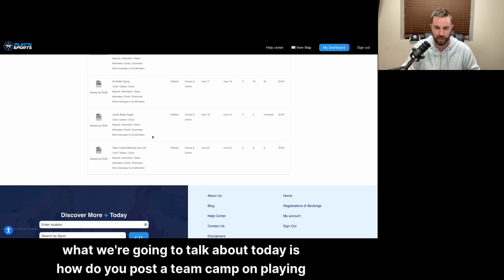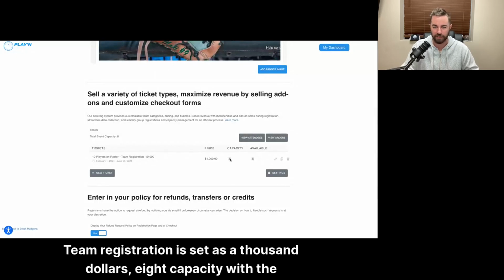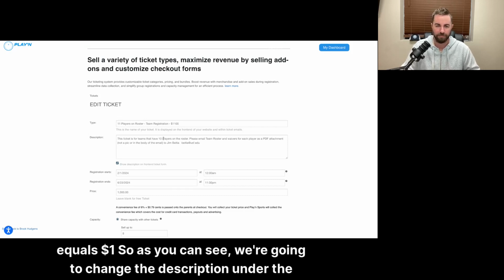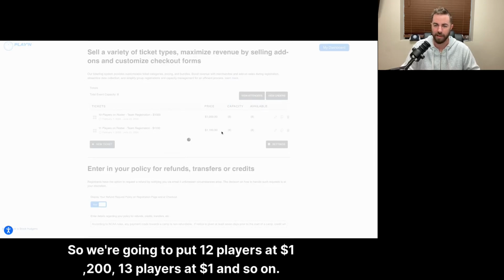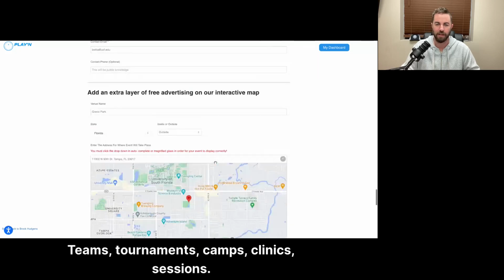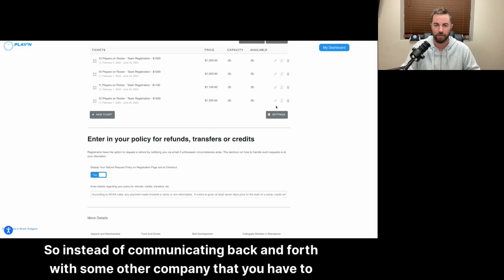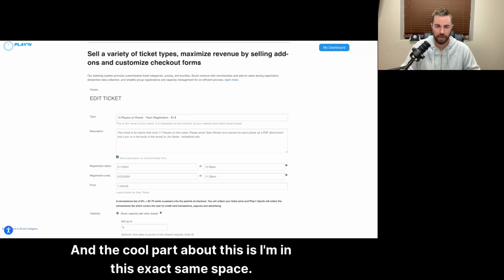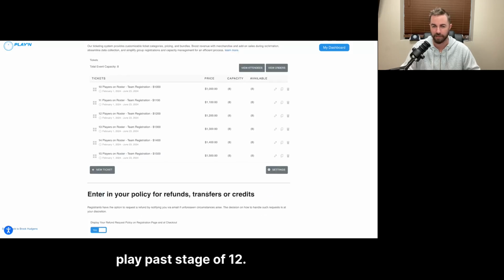Set pricing options for a team camp that has a limit to 8 teams with 10 to 15 players per team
How do you set a pricing option for team camps?

1: Limited to 8 teams.
2: Each team consists of 10 to 15 players
3: $1,000 to $1,500 Pricing Options Based on number of players on roster

Chapters:
00:00 - Introduction
00:50 - 10 Players Set at $1,000
01:37 - Adding Custom Questions at Checkout
01:57 - Clone / Duplicate Ticket
02:30 - Branding